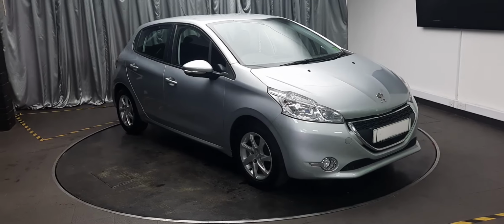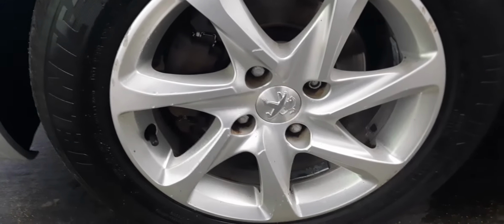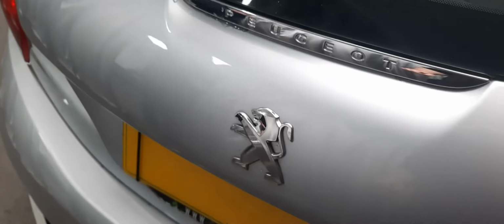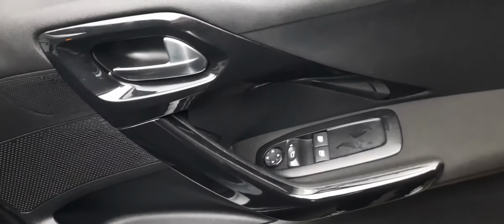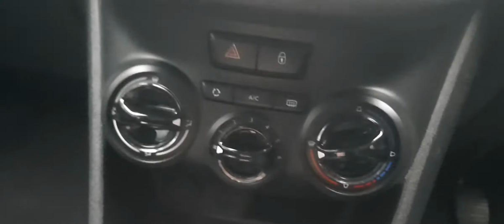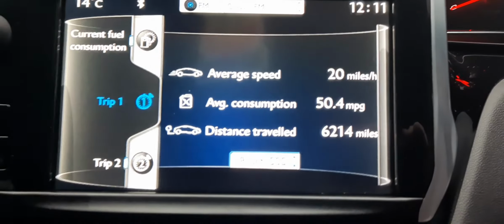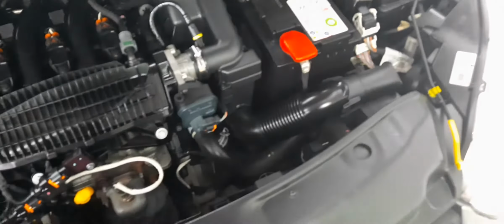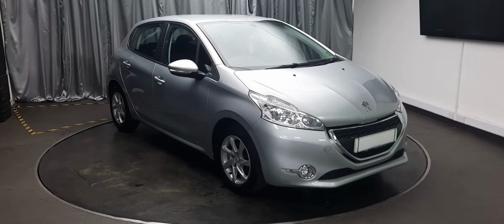2014 PEUGEOT 208 1.0 ACTIVE 68BHP GF14KKE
Emerald House of Cars are excited to present this Peugeot 208 in silver which we have been happy to acquire from one of our approved and trusted nationwide dealers.

This 208 also comes loaded with additional features which include Air Conditioning, Aux Input, Bluetooth Telephone Connectivity, Electronic Front Windows, FM/AM/DAB Radio, Touchscreen Head Unit, Traction Control and Trip Computer.

Its mileage and previous owners have been verified and the buyer can expect to be met with a V5 registration certificate, service history and valid MOT certificate.